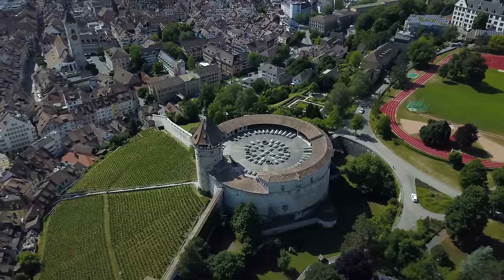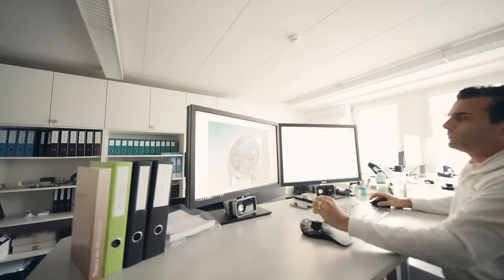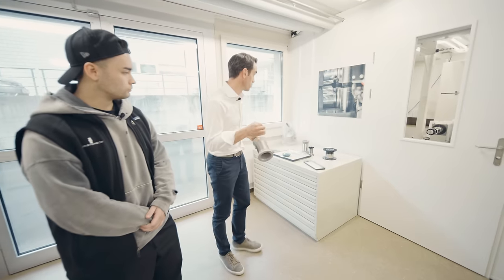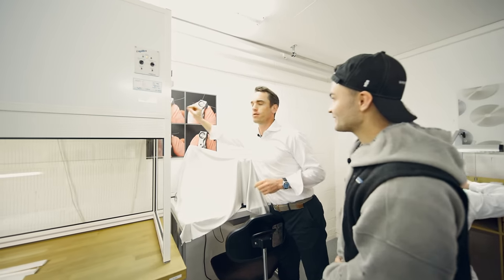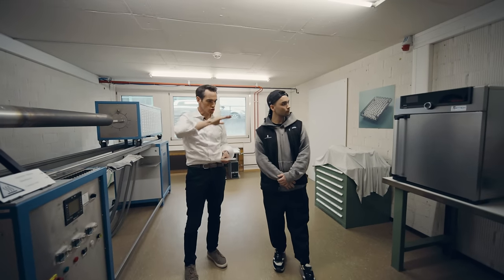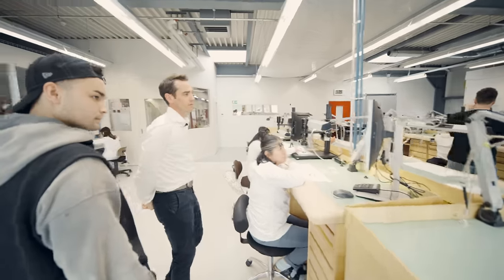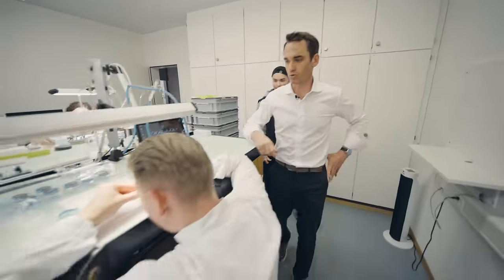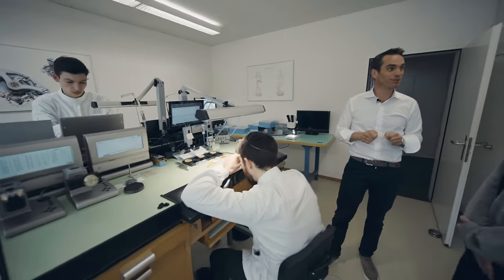Inside H. Moser & Cie.’s Manufacture in Schaffhausen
In this episode, we're bringing you to Schaffhausen in Switzerland for a look inside leading indie brand H. Moser & Cie.'s watchmaking Manufacture. CEO Edouard Meylan guides us through and gives us a behind-the-scenes look at the intricate craftsmanship that goes into creating their watches.

In this special tour of Moser's Precision Engineering workshops, you'll discover the meticulous process behind the production of Moser's hairsprings used in their legendary double hairspring balance (they make around 800 hairsprings a day)!